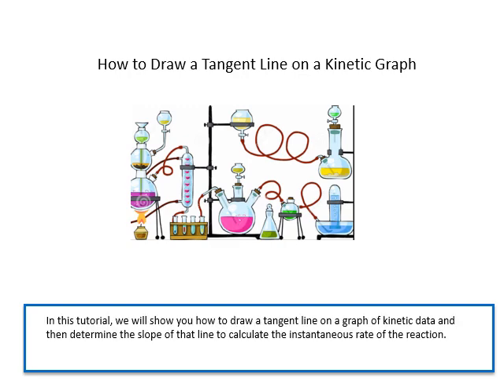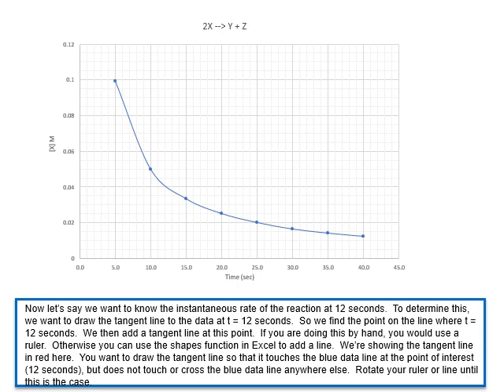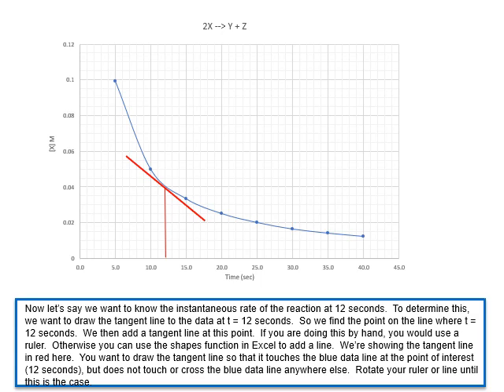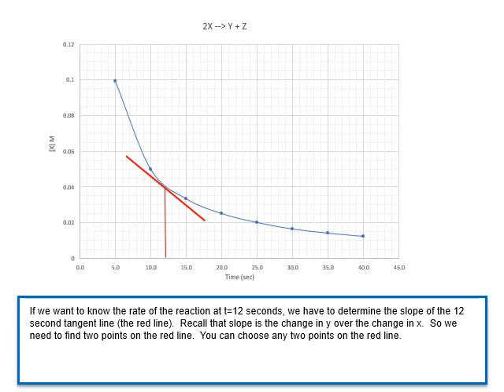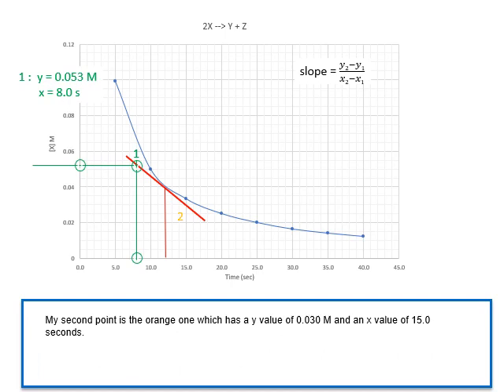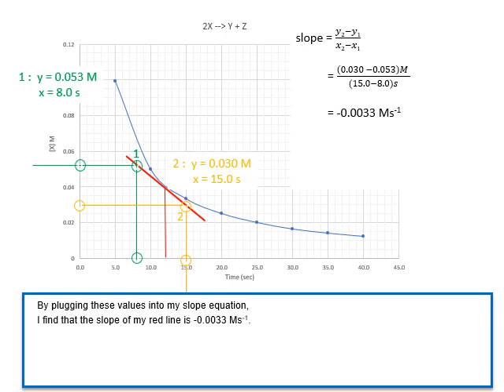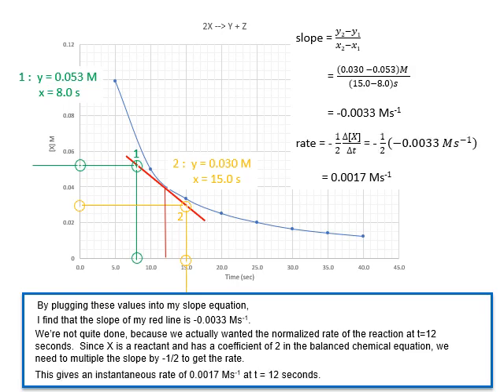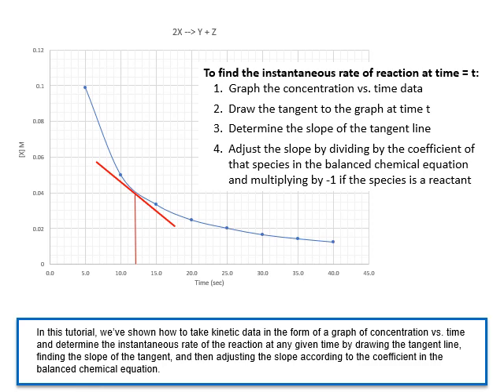how to draw a tangent line